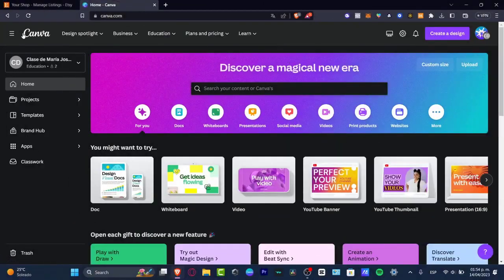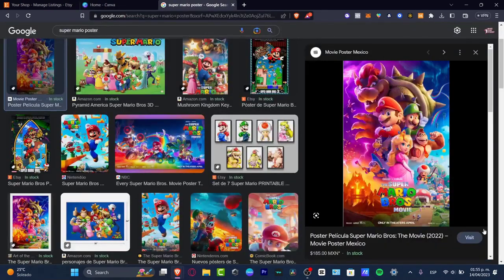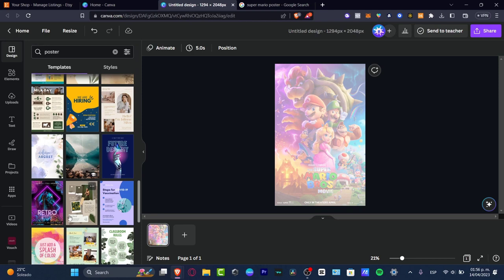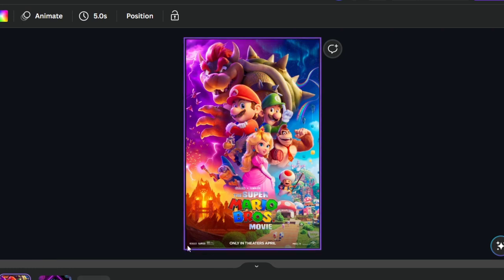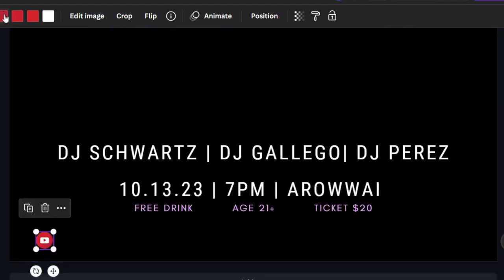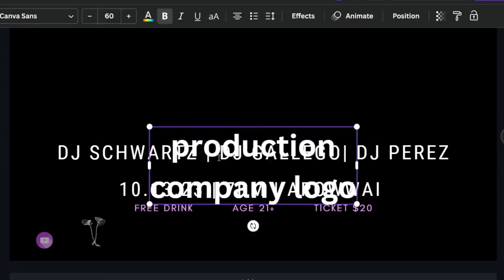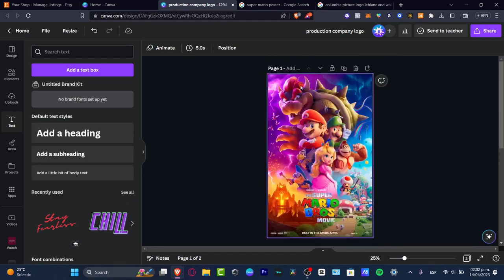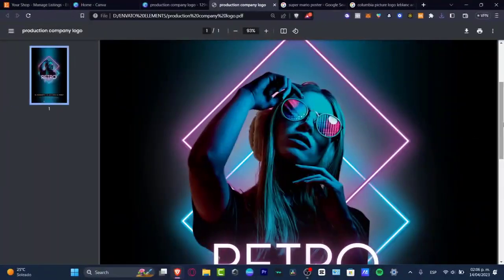How To Make A Poster In Canva (2026)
🎨 Create a Poster in Canva in Minutes (2026) – Easy & Free!
Need to design a poster fast? In this quick Canva tutorial, I’ll show you how to create a professional-looking poster in just a few minutes — no design experience needed and 100% free to use!

🖌️ In this video, you'll learn:
✅ How to choose and customize a Canva poster template
✅ How to add your own text, images, and branding
✅ Design tips to make your poster stand out
✅ How to download or print your poster in high quality

🧑‍💻 Perfect for students, businesses, event organizers, and anyone who needs eye-catching designs—fast!